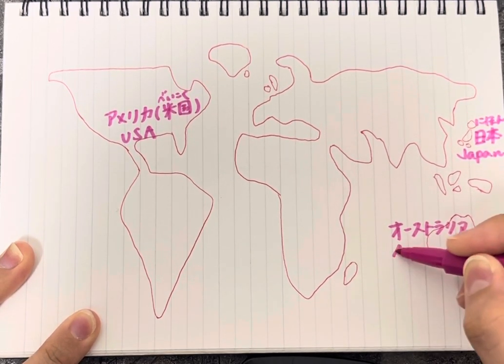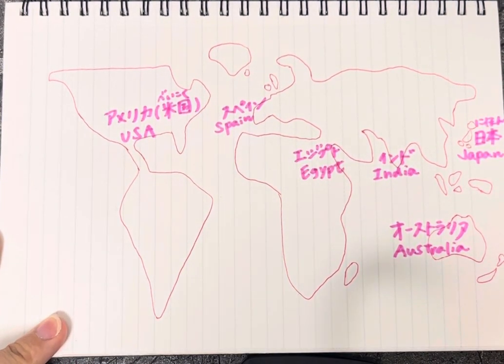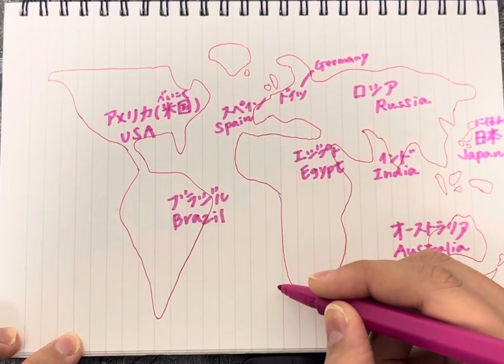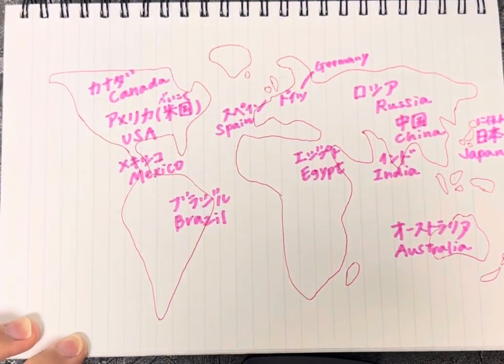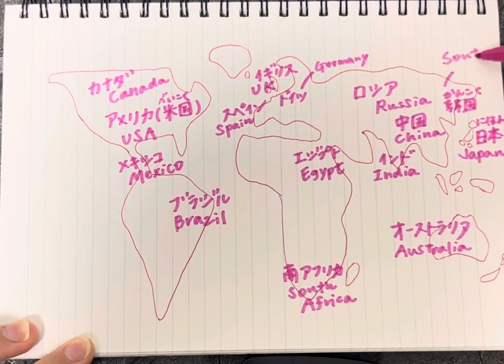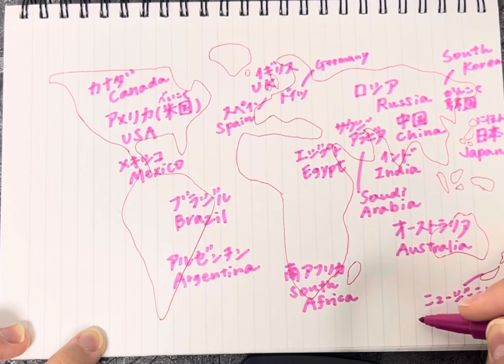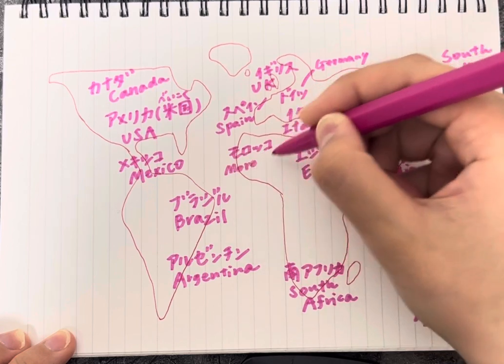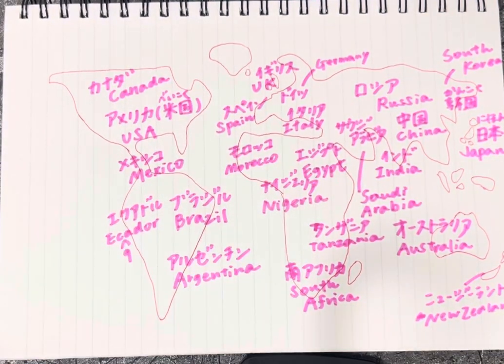Japanese ASMR : Country names in Japanese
Sorry if I missed any of your countries! Also I spelled Ecuador wrong sorry 🥲